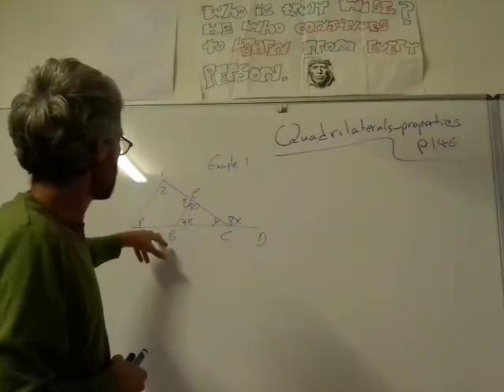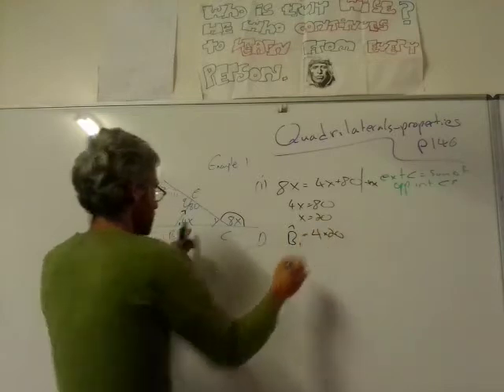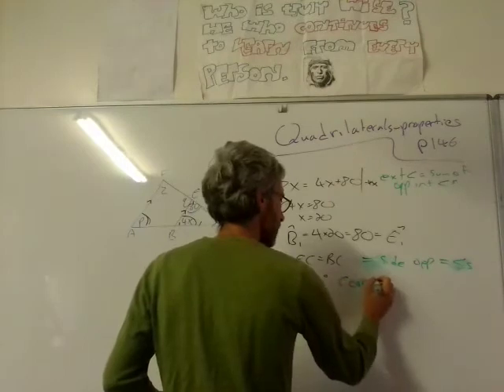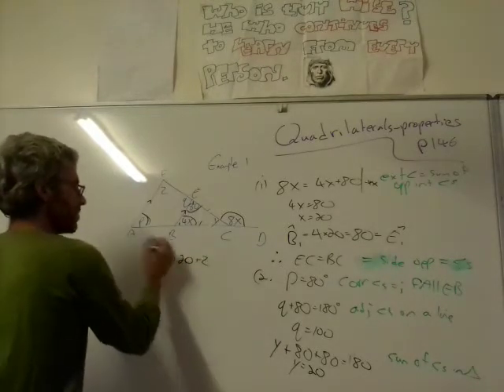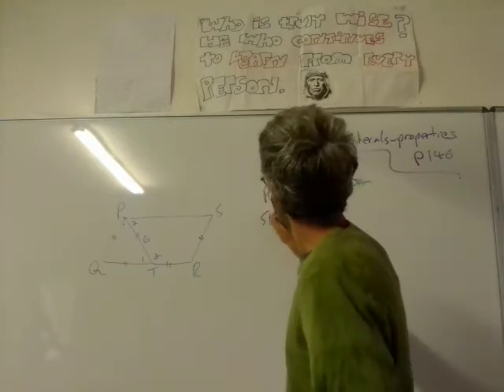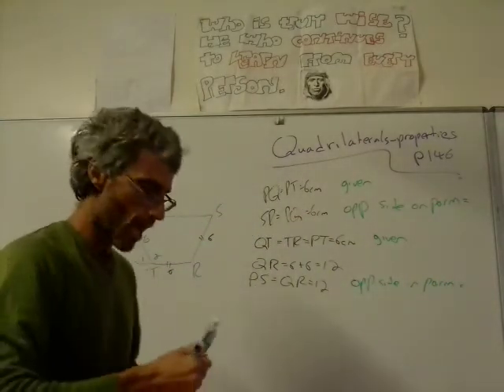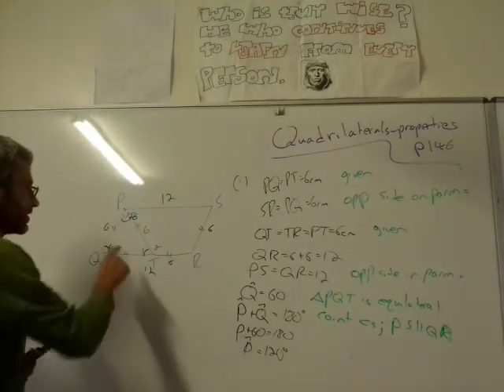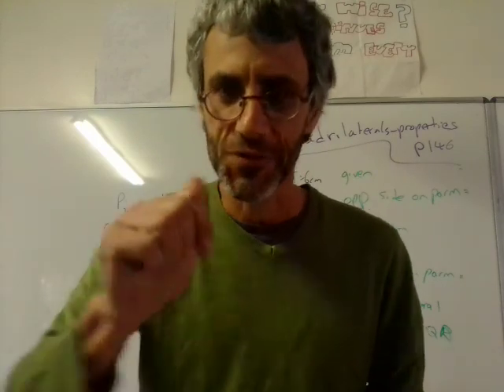grade 9 quadrilaterals problems